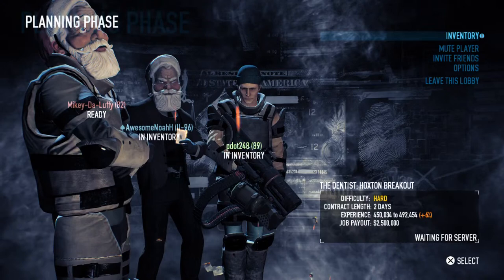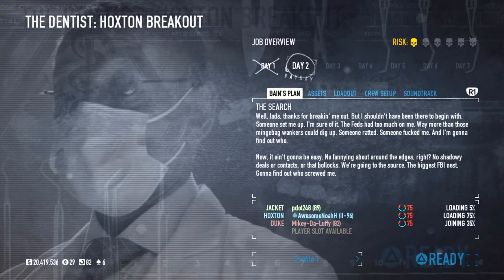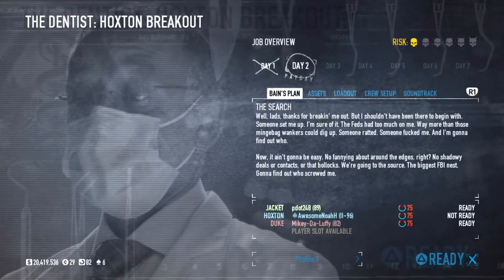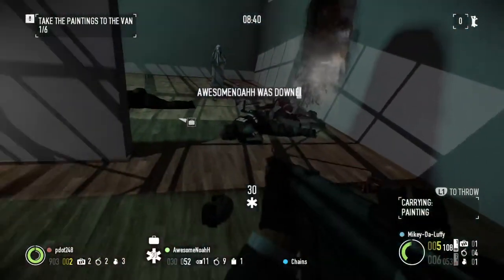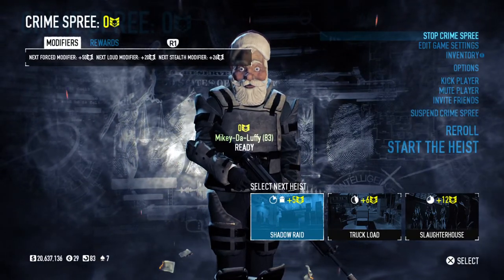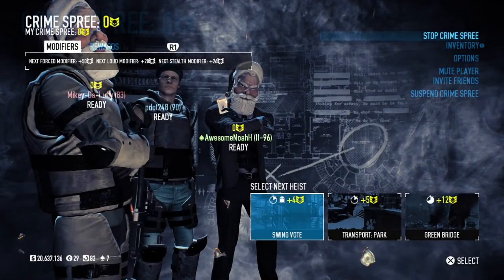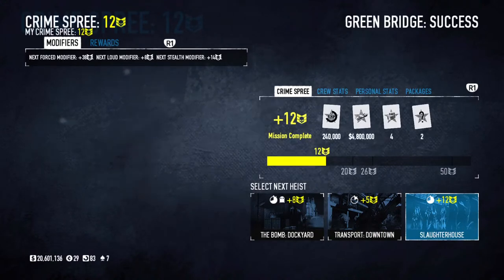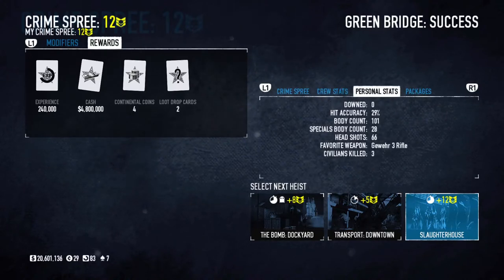Ice gauntlet!!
Join me and noah as we play through all the hardest ice levels we could think of!